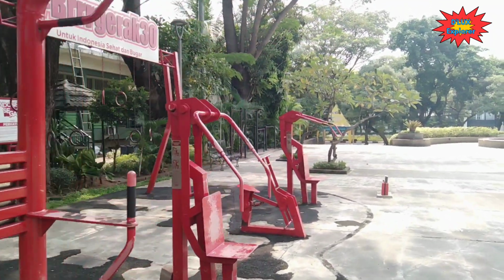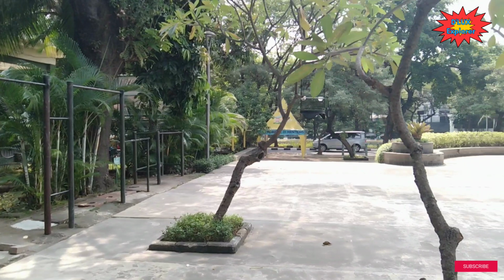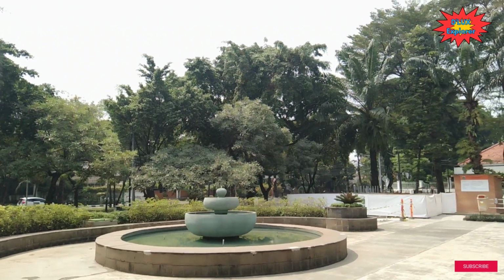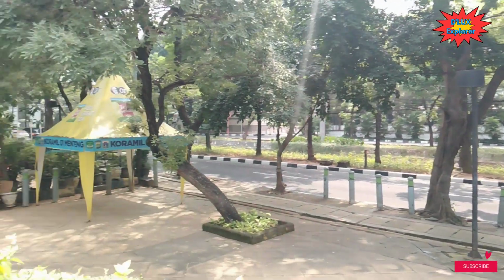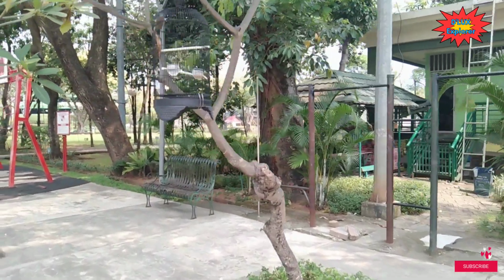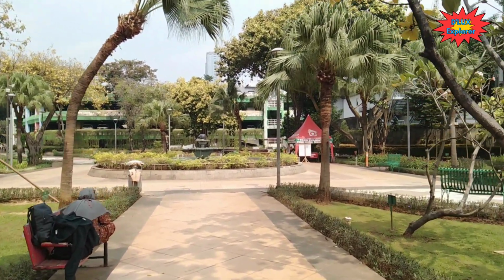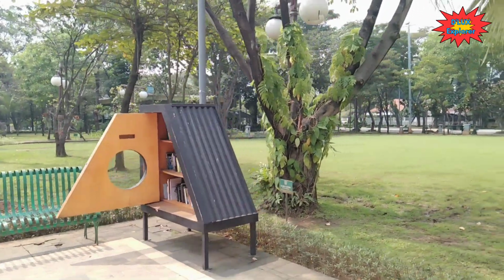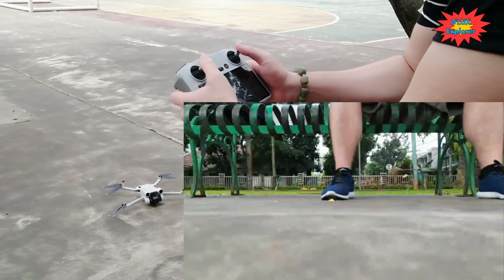First Flight Testing of DJI Mini 3 Pro in Menteng Park (Taman Menteng) 🇮🇩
I chosed Menteg Park (Taman Menteng) for first flight testing of Dji Mini 3 Pro.
Menteng Park is a park located at Menteng, Central Jakarta, Indonesia. This park was formerly occupied by Menteng Stadium. In October 2006 the stadium was demolished and the park was built on the area by the administration of Sutiyoso. The park is located at the center of Menteng residential area.
Taman di Jakarta
Taman menteng jakarta pusat
Dji Mini 3 Pro Jakarta
Dji Mini 3 Jakarta
Dji Mini 3 Pro 4k video
Dji Mini 3 4k video
Taman Menteng walking tour
Menteng park walking tour
Walking Tour
Walking Tour taman menteng
Walking tour menteng park